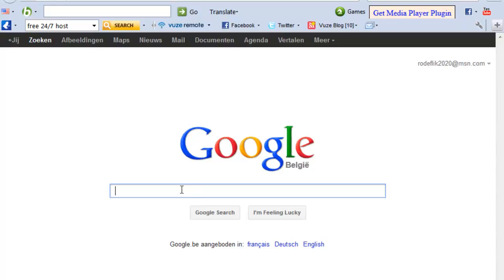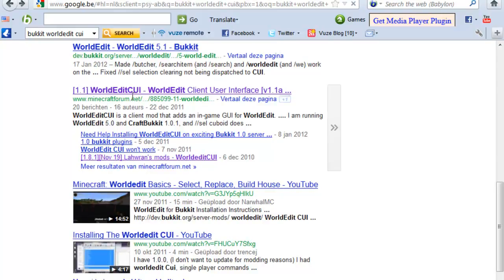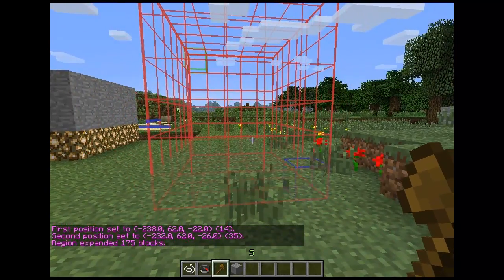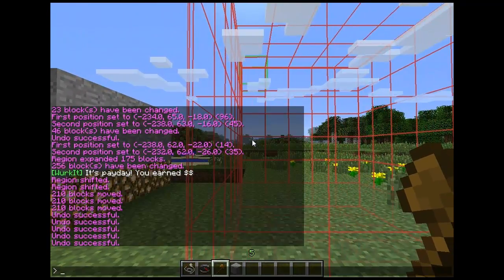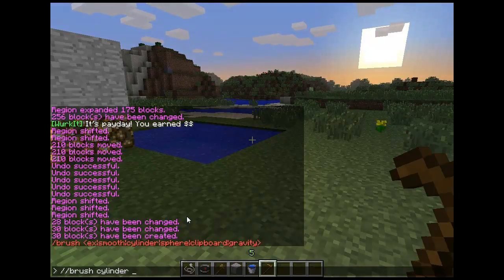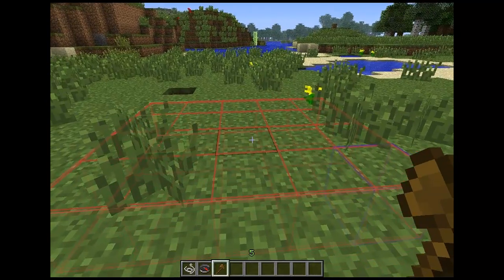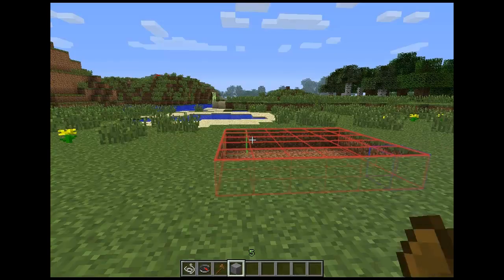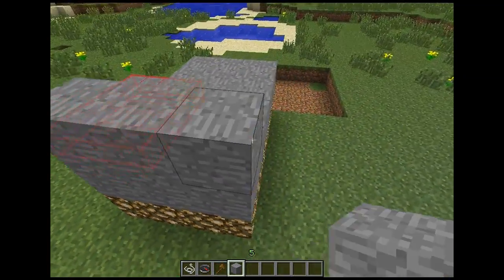Bukkit Plugin tutorial: Worldedit and Worldguard part 1